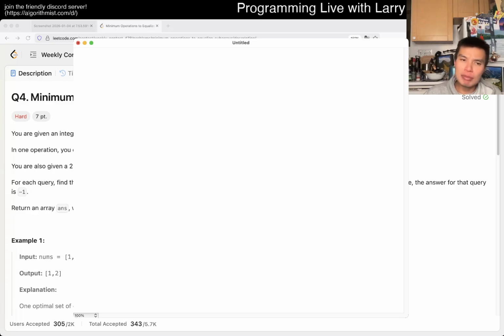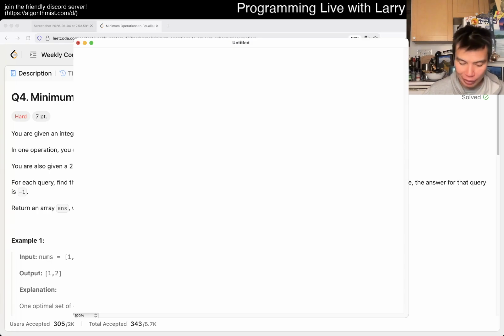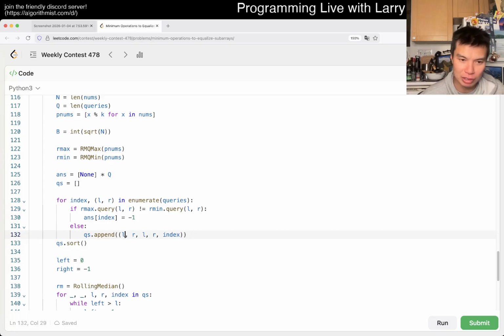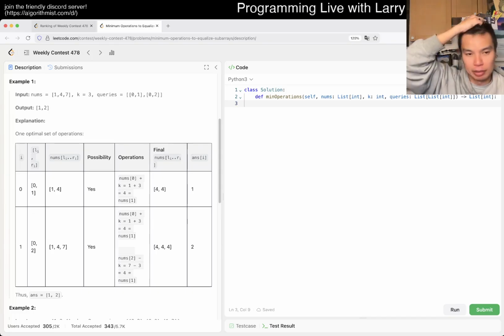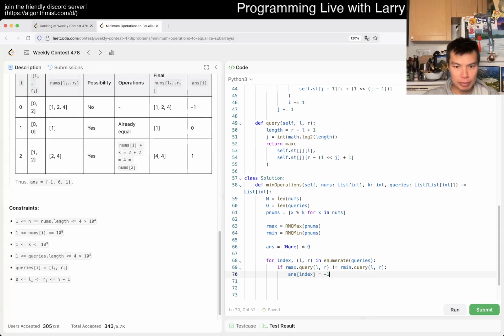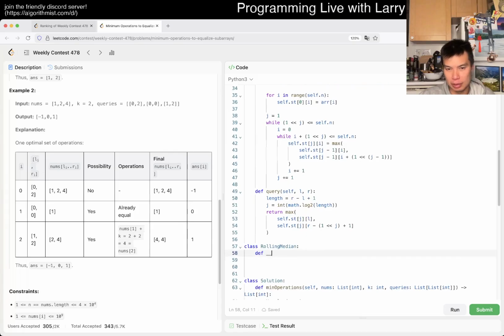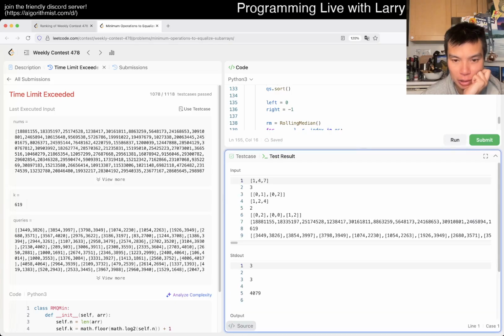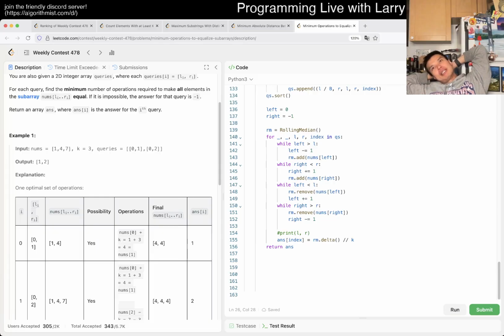3762. Minimum Operations to Equalize Subarrays (Leetcode Hard)